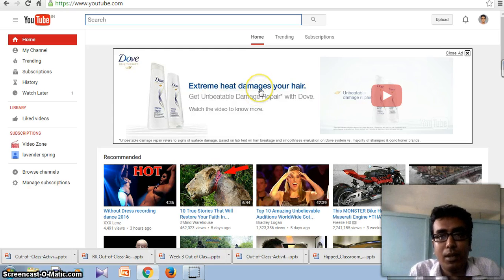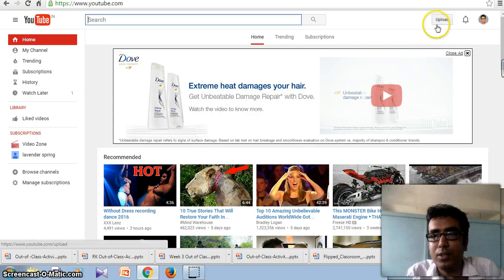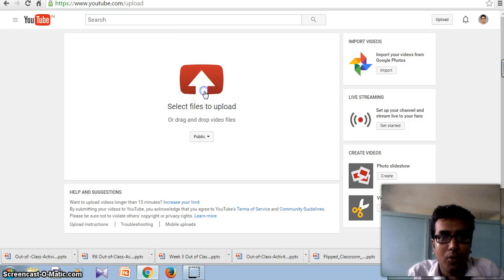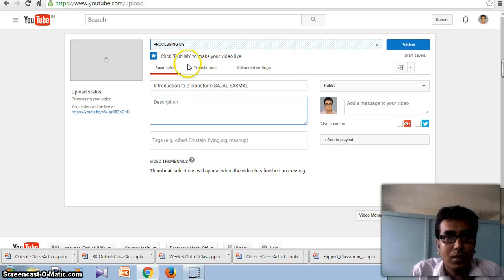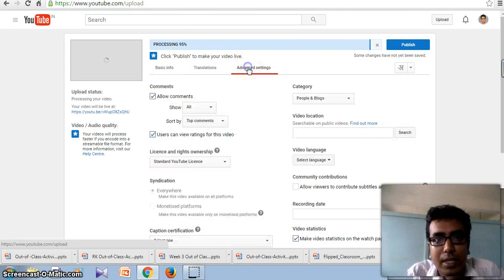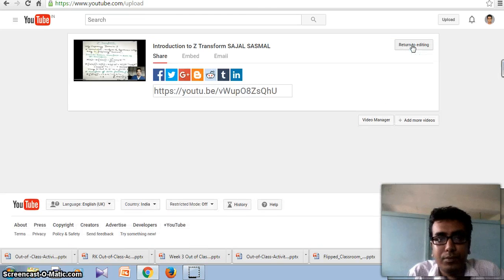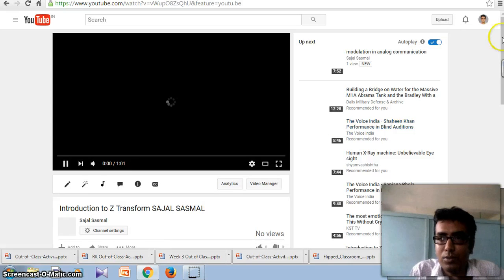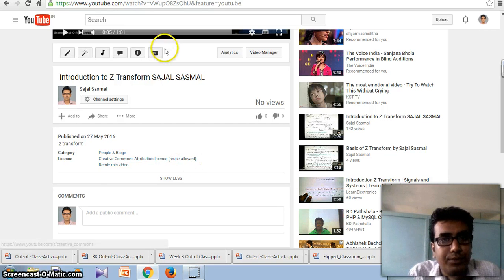Tech Talks #1 | How to upload creative commons license videos on YouTube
how to upload creative commons license videos on youtube

Asst. Professor(B.Tech-M.Tech-PhD(P))

 Subject: :
 1.Digital Signal Processing(DSP);
 2. TELECOMMUNICATION SYSTEMS,
3. Digital Electronics;
4. SATELLITE COMMUNICATION;
5. Analog Communication;
6. BASIC ELECTRONICS;
7. Signals & Systems;
8. DATA COMMUNICATION & NETWORKING;
9. Wireless Communication;
10. RENEWABLE ENERGY
11. Analog Electronics
12. Solar Energy
13. Circuit Theory
14. Speech Processing